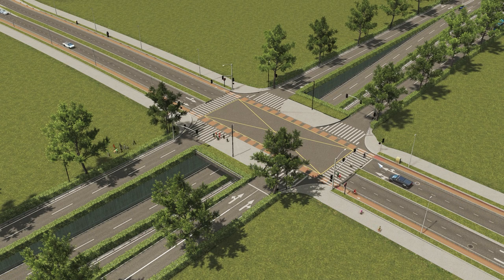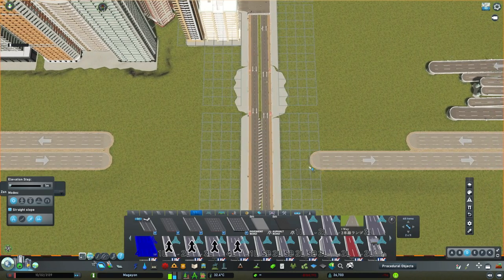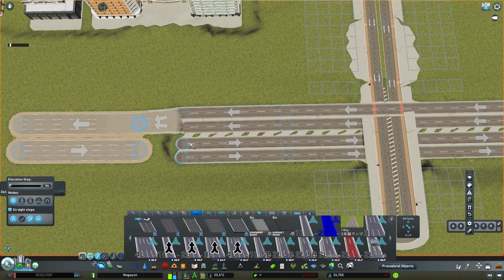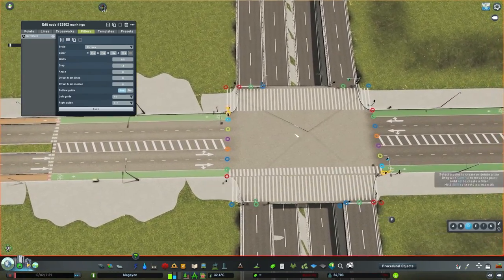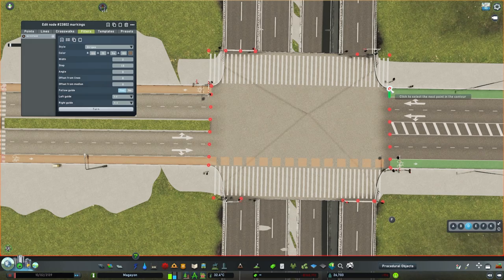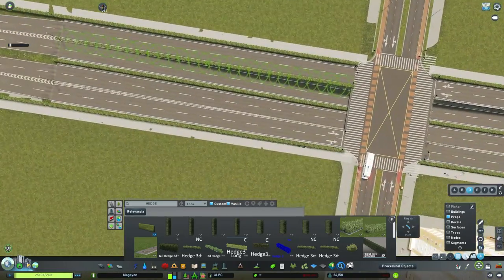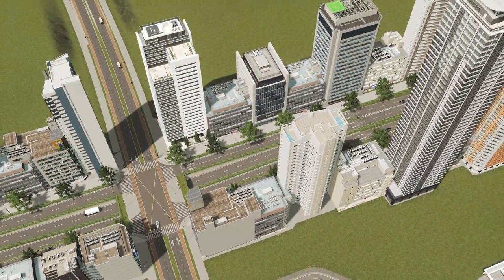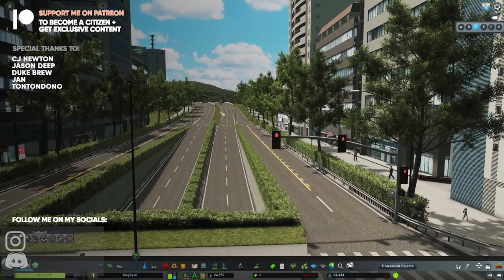I Built THE SMALLEST Intersection in Cities:Skylines | Magayon EP58- Sunken Highway Interchange SPUI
Magayon:
     A Cities Skylines Series set in the near future loosely based on the area around the world's perfect coned volcano, Mayon. Magayon is a sprawling metropolis taking inspiration from various Southeast-Asian cities especially those in the Philippines but with a twist.

My Set-Up:
Processor: Inter Core i5-10300H @2.50GHz Turbo Boost up to 4.2 GHz
Graphics Card: NVIDIA GeForce GTX1650ti 4GB DDR5
Ram: 16GB DDR4
Storage: 256GB SSD & 2TB External HDD